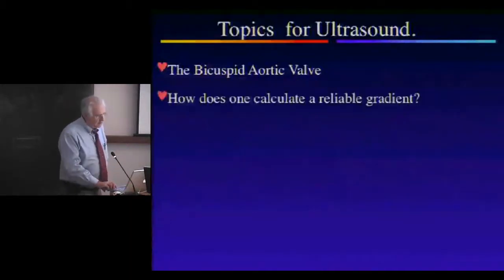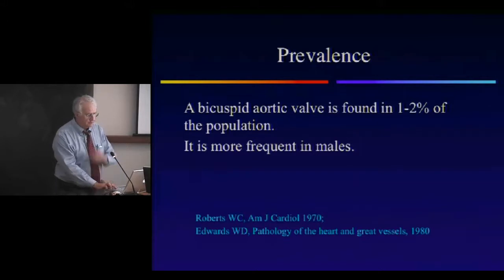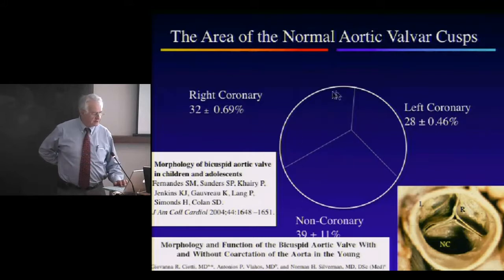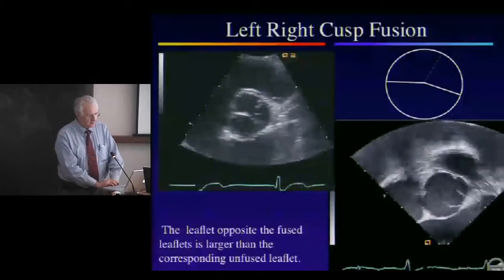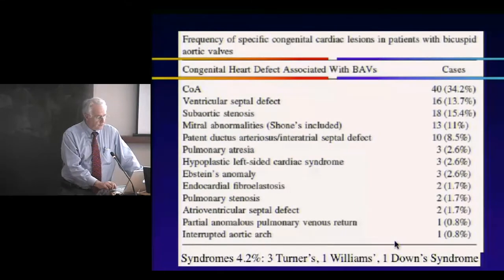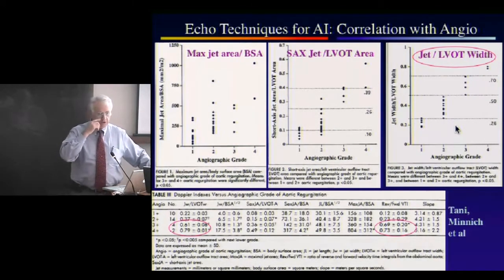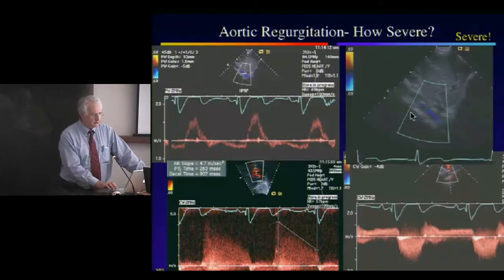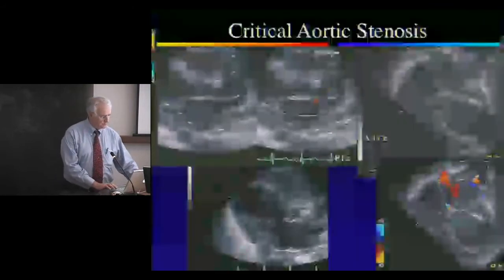La Spezia - Saturday, September 17, 2011 Session 12:00pm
08:00 16. Session: Kawasaki Syndrome & Acquired Coronary Abnormalities
Discussants: Sanders SP, Silverman N, Friedberg M, Hasbani K, Parmigiani S*
09:00 17. Session: Cardiomyopathies
Discussants: Sanders SP, Silverman N, Shirali G, Friedberg M*, Hasbani K
10:30 Exhibits and Break
10:45 18. Session: Aortic Stenosis & Bicuspid Aortic Valve
Discussants: Sanders SP, Silverman N, Friedberg M, Shirali G, Hasbani K*
11:45 19. Session: Pulmonary Valve to Branch Pulmonary Arteries Stenosis
13:00 Exhibits and Lunch Time
14:30 20. Session: Anomalies of Inflow to the LV; from Pulmonary Vein Stenosis to Subaortic Stenosis
Discussants: Sanders SP, Silverman, Friedberg M*
15:30 21. Session: Congenital Coronary anomalies
Discussants: Sanders SP, Silverman N, Hasbani K*
16:30 Exhibits and break
16:45 22. Session: Participants Presentations of Patient Problems and Questions for the Faculty
17:45 Program Evaluation
18:00 ADJOURN Meeting Over